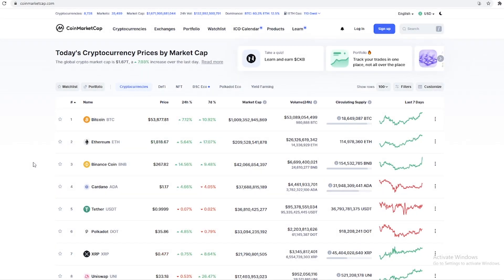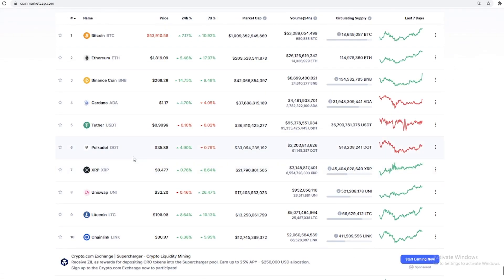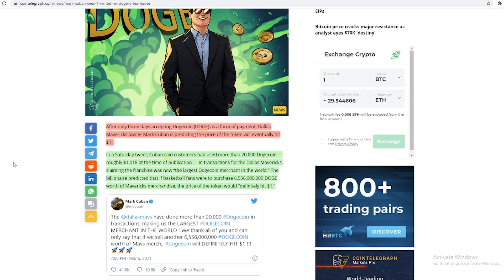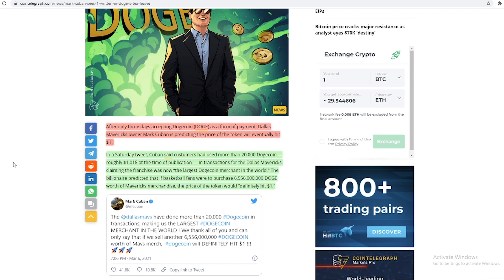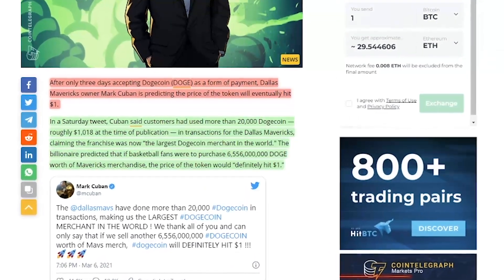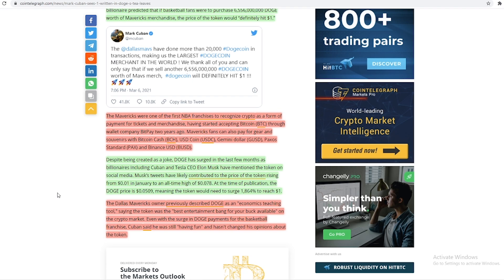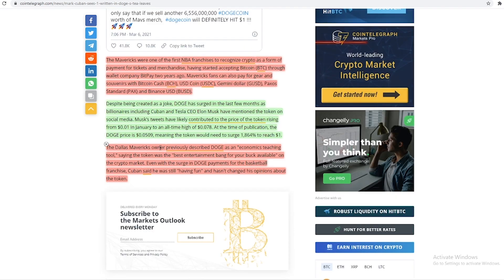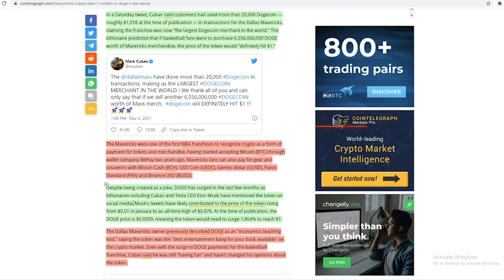WHY DOGECOIN IS GOING TO PUMP SOON (ALT SEASON)